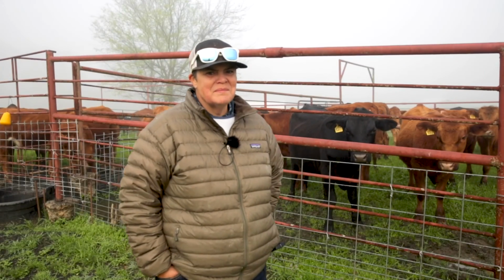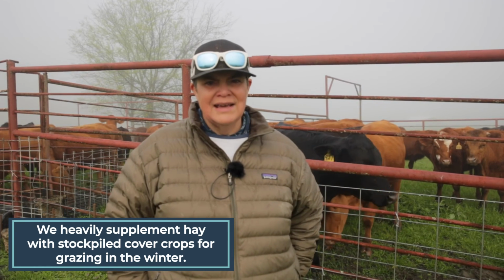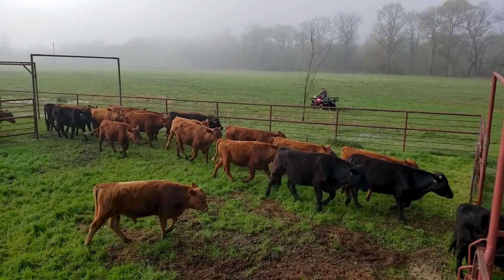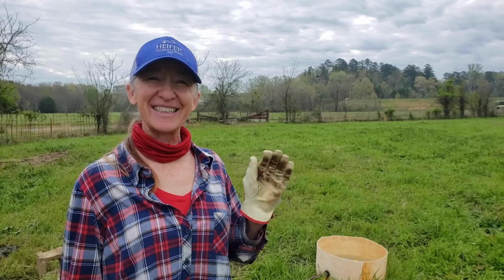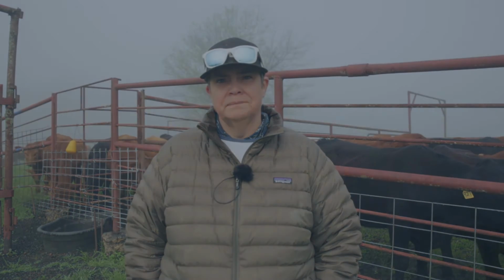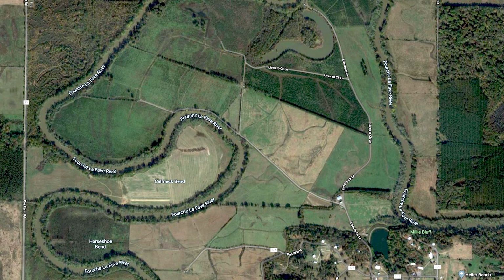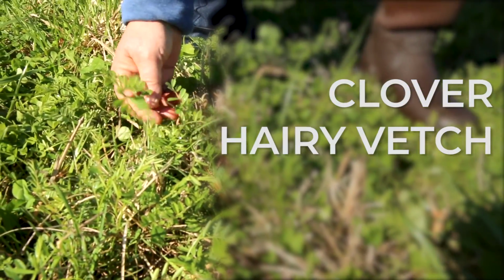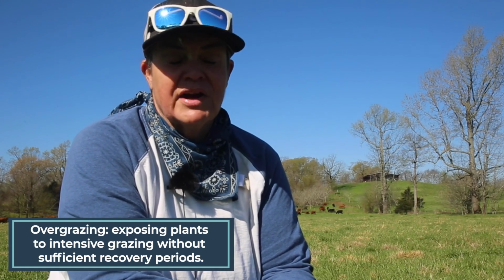Behind the SCENES. Life of a FARMER!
Join Heifer USA Ranch Manager and Land Steward, Donna Kilpatrick, on the first move of the spring season of cover crop growth and holistic planned grazing for our grass fed cattle. As a newly Accredited Professional with The Savory Institute, Donna provides valuable insight on soil health, livestock management, and the regenerative grazing practices we use here at Heifer USA.

❗ Help us improve 🐮 Take our 5-min survey & enter to win a HEIFER USA HAT!

Heifer USA trains farmers, gardeners, and homesteaders in regenerative agriculture, combining sustainable horticulture and market gardening with ethical, regenerative livestock management, implementing proven methods to improve soil health. We offer virtual training through livestreams, workshops, and long-form video tutorials.